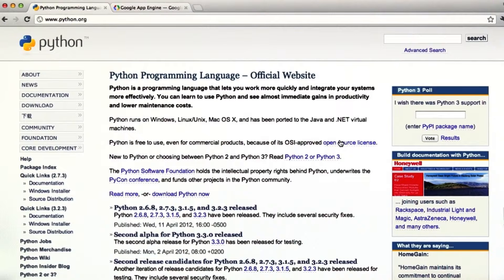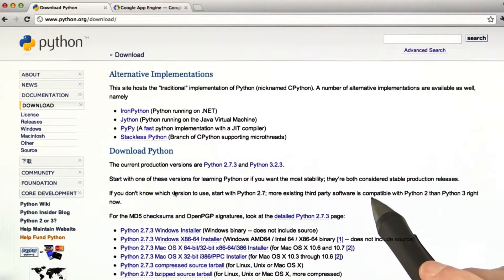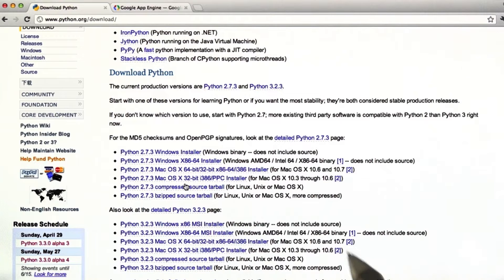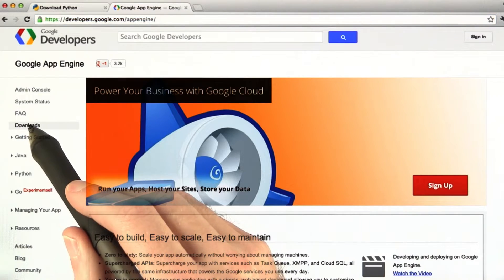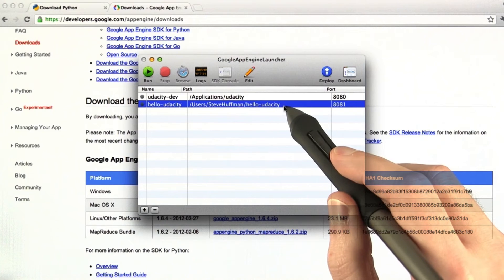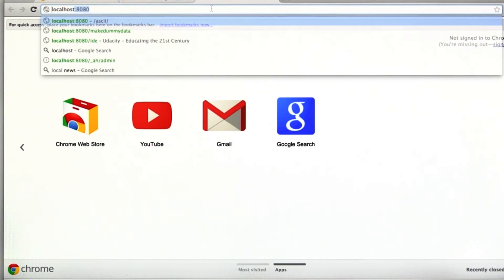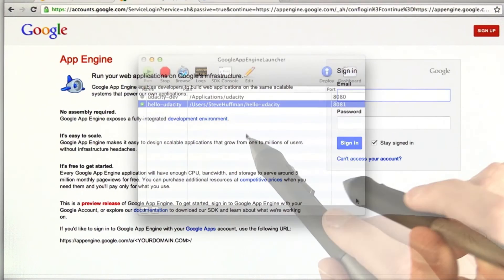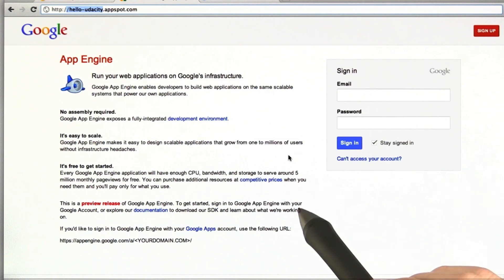Install Google App Engine